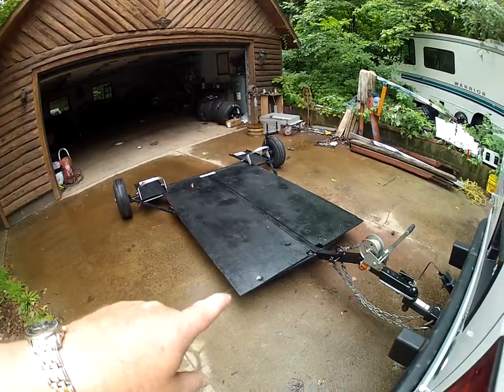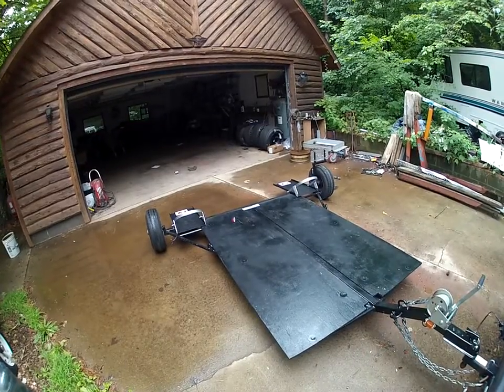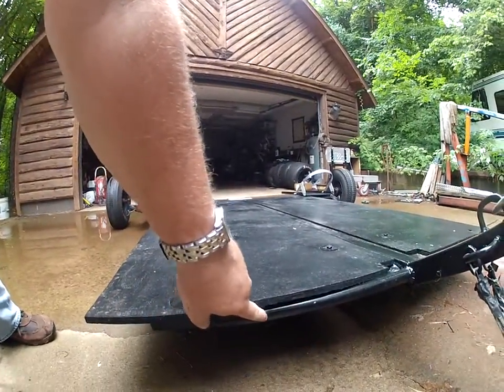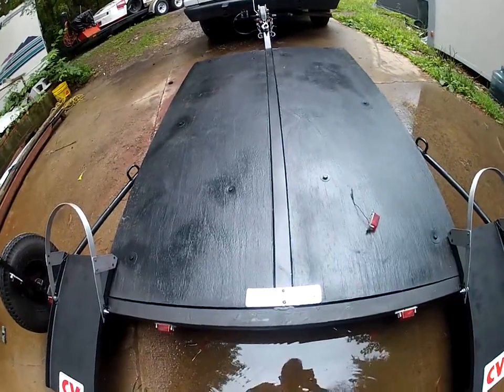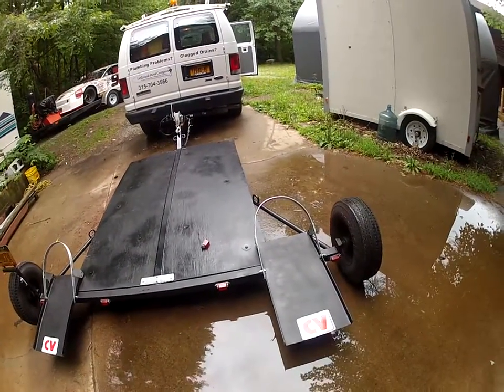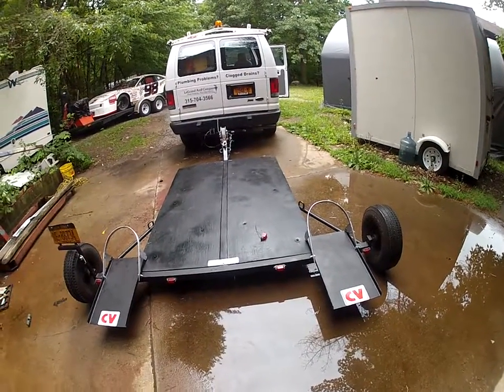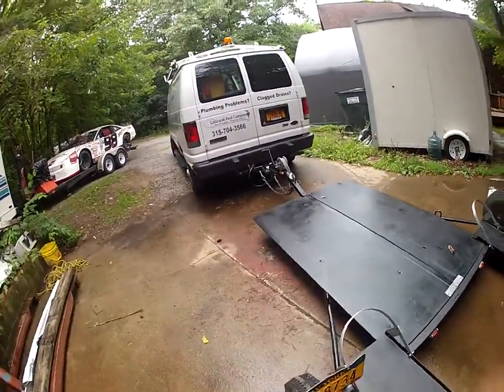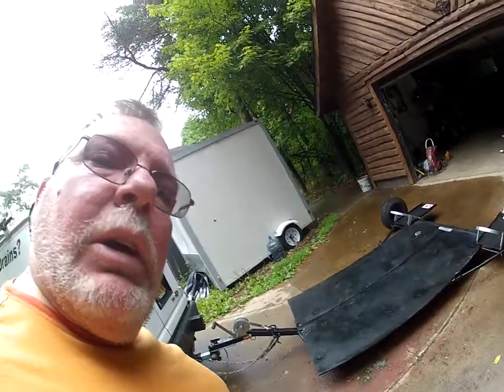Gregs Paraglider PPG The BEST Trike Quad Trailer Modifications Final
Added 1/2 inch ply wood. Used 3/8 bolts with 2 in washers/nylon nuts to hold it down. Since the tubes on the frame were recessed I could not just lay the wood on top of the trailer and bold it down.  So I cut it in tow pieces. and when i mounted it i left a quarter inch gap along the sides to let water run off. The front bars were lower than the rest and the wood would not lay flat so I solved this by placing a 1/2 in thick piece of would between the bar and the ply wood. then ran my bold trough all three.  In the back inner corners there was no bar to attach a bolt to, so you can see that I had to make a small aluminum plate to keep those corners down.  Other wise they would eventually curl up. The ramps are now 12 inches wide. I did not put in a front ramp, now that the trailer has a solid deck I don't think it is necessary.